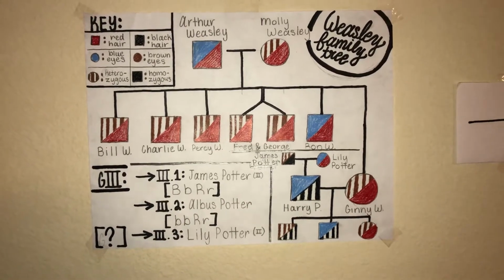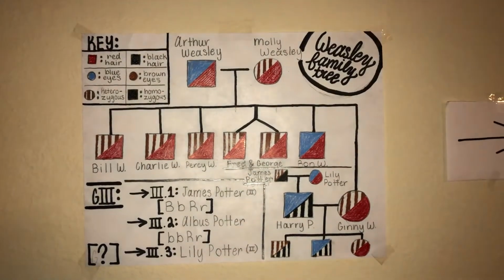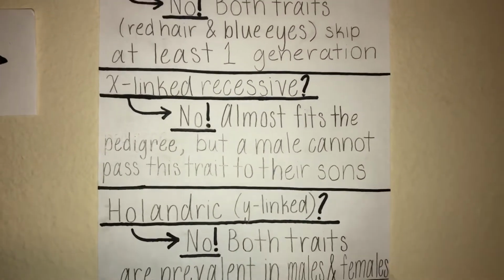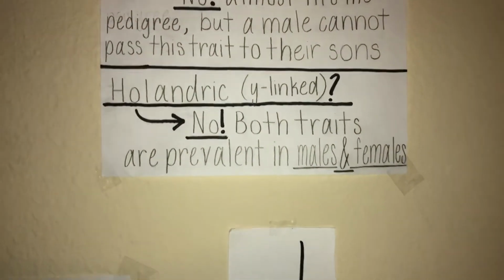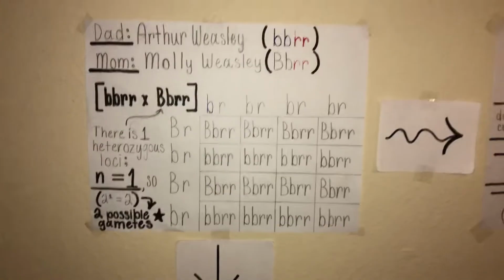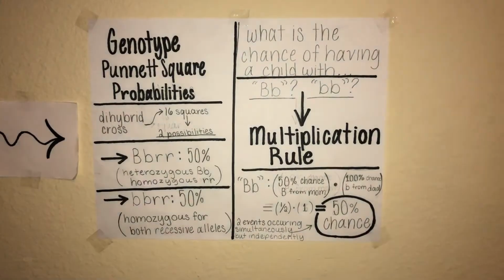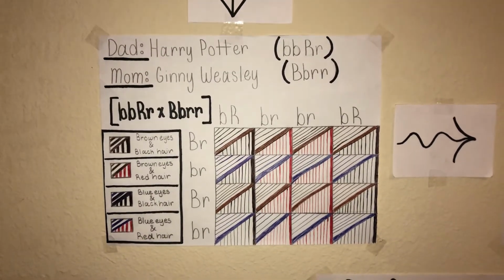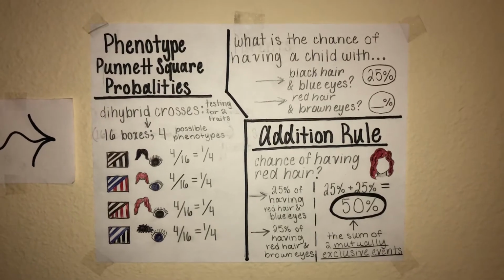Exam Mini-Video 1: Character Pedigree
Rowling, J.K. (1999). Harry Potter and the Sorcerer’s Stone. Scholastic